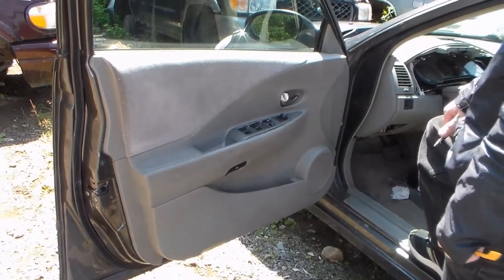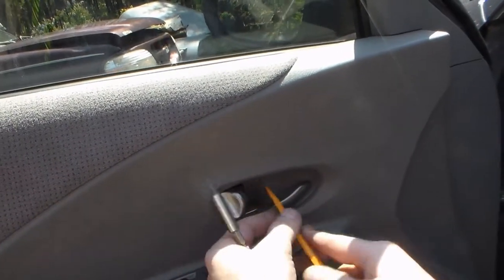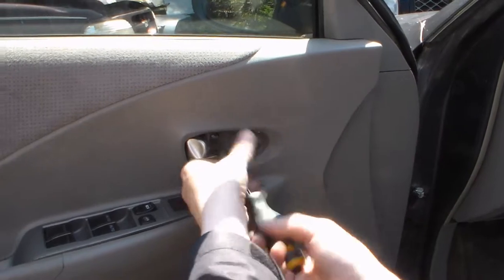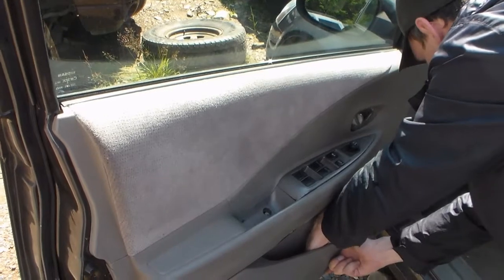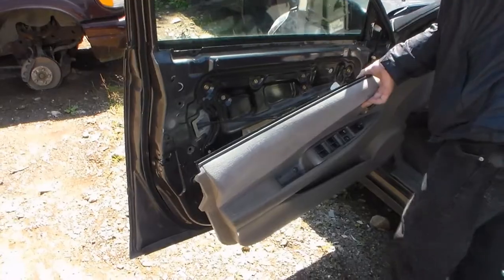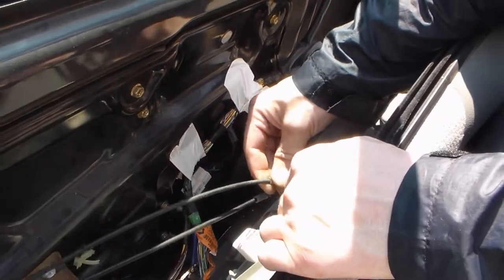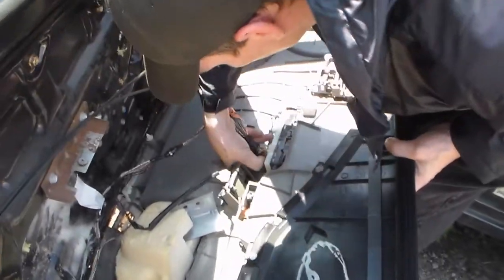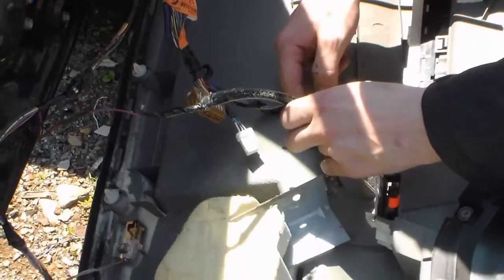How to: Remove Door Panels - 2004 nissan altima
change speakers? replace window? door handle not working?
well here ya go!

FOXWELL NT630 Plus OBD2 Scanner ABS SRS Code Reader
Trim Removal Tools (4PCS ) $5
Trim Removal Tools (8PCS ) $10
Trim Removal Tools (88PCS ) $25
Trim and Factory radio Removal Tools (194PCS ) $30
Radio Removal Tool (4pc) $6
Radio Removal Tool (20pc) $15
Radio Removal Tool (200pc) $30
Lisle 57750 Wire Terminal Tool Kit
39pcs Pins Terminals Removal Tools
Maerd Terminal Removal Tool Kit, 76Pcs
Wiper Arm Removal Tool
24pcs Heavy Duty Disc Brake Piston Caliper Compressor Rewind Tool Set
(4,500 lbs.) Capacity Trolley Jack with Case
Max Brakes - THE MOST USED IN OUR VIDEOS!
Fuel Tank Lock Ring Tools Fuel Pump Senders Removal Install Tools
Klein Tools MM300 Multimeter, Digital Voltmeter
Fluke 117 Digital Multimeter, Non-Contact AC Voltage Detection
HID / LED BULBS AND LEDS---
3000K Warm White LED Light Bulb 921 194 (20pc)
AUXLIGHT T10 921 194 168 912 LED Bulbs White 12-Pack, Super Bright 12 Volt (12pc)
912 921 LED Bulb for Backup Reverse Light Bulbs, 2600 Lumens 4014 42-SMD, 6000K White Extremely Bright
Led Dome Light Panel / Map Lights with T10 194/BA9S Led Festoon (5pc)
7443 Error Free Switchback Amber LED Turn Signal Lights
3157 Switchback LED Bulbs Extremely Bright 3030 Chipsets Xenon White/Amber
LED Bulbs Super Bright 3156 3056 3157KX 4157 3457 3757 T25 Wedge LED Turn Signal Lights,
Festoon LED Bulbs
Festoon LED Bulb (with hoops), 20-SMD 4014 Rigid Loop
1157 LED Car Bulb , BAY15D 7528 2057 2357 LED Replacement Light Bulbs (10pack)
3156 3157 Red LED Bulbs Super Bright 2835 39-SMD 12V Brake Stop Turn Signal Lights Taillights (2pc)
35W AC Digital Slim Ballast (full set)
AC HID Xenon Replacement Bulbs (all sizes and temps)
35w HID Ballast 35W DC 12V Universal Replacement (2pc)
HID Ballast 35W Xenon Headlight Ballasts HID Slim Ballast (2pack)
55W AC Xenon HID Bundle with Slim AC Ballast (full set)
55W Canbus Slim Digital HID Ballast Error Free Warning Cancel for HID Kit
55W 2PCS HID Ballast, DC 12V Super Slim Hid Ballast
HID Xenon Bulb 1 pair (35W/55W) (all bulbs/ temps)
Slim Digital HID Ballast 55W
LED head lights 9005/HB3 H11/H9/H8 LED Bulbs Combo, Super Bright, Plug and Play, Pack of 4
LED HEAD LIGHTS H4/9003/HB2 LED Bulbs, Super Bright Cool White, Plug and Play, Pack of 2
H11/H9/H8 LED Headlight Bulbs, 60W 12000 Lumens Super Bright LED Headlights Conversion Kit